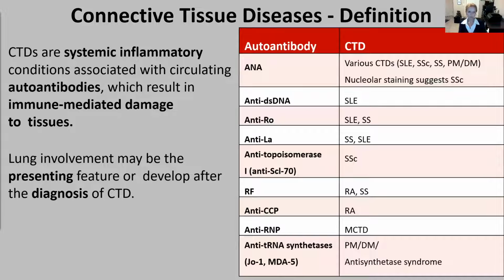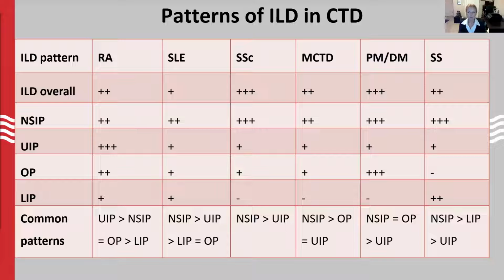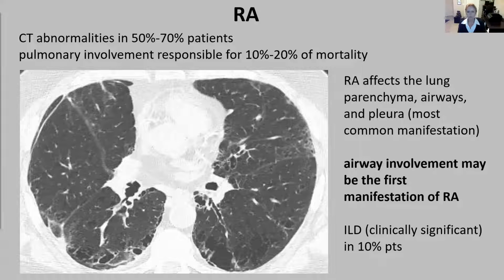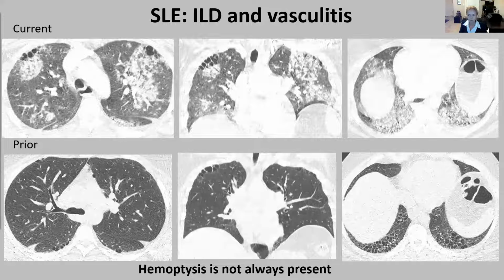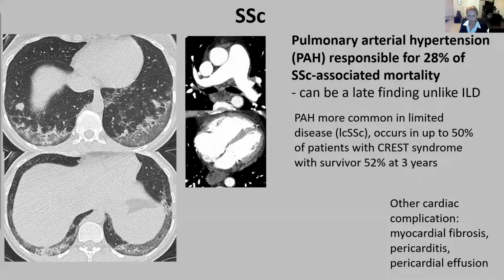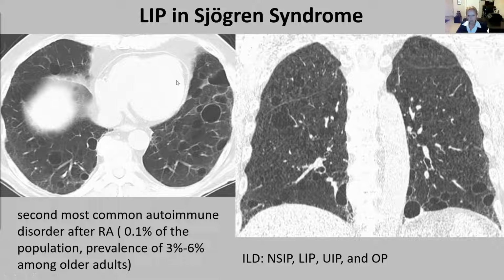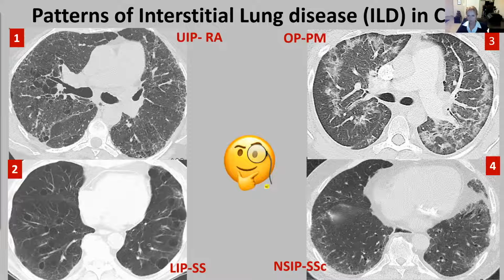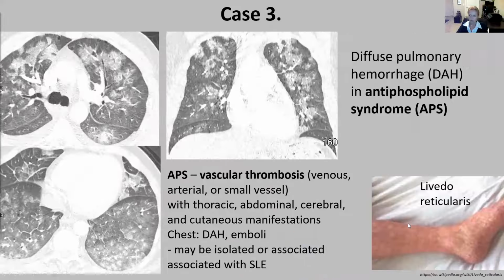Chest CT in Autoimmune/Collagen Vascular Disease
Dr. Kusmirek, a radiologist at the University of Wisconsin, discusses the thoracic manifestations of connective tissue diseases using chest CT scans. Connective tissue diseases are systemic inflammatory conditions with associated antibodies that can cause immune-mediated damage. Lung involvement may be a presenting feature or develop after diagnosis, and overlap syndromes are common. The lecture covers specific diseases like rheumatoid arthritis, systemic lupus erythematosus, and scleroderma, detailing patterns of lung involvement and imaging findings. Dr. Kusmirek emphasizes the importance of identifying complications such as infections, malignancies, and drug-induced lung injuries. The presentation includes the analysis of CT scans of patients with connective tissue diseases, encouraging the audience to recognize patterns and suggest possible diagnoses. Overall, the talk underscores the significance of chest CT in diagnosing and managing autoimmune and collagen vascular diseases.